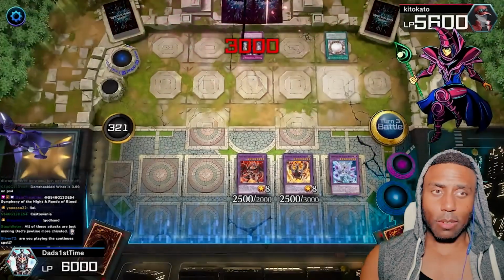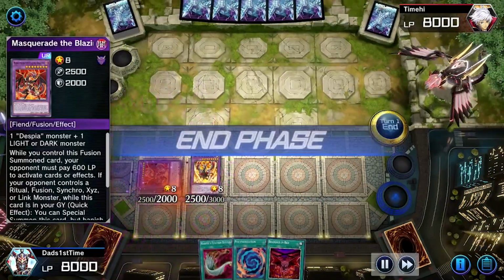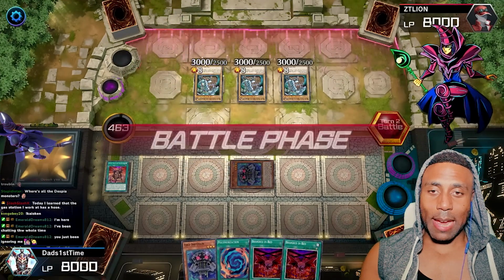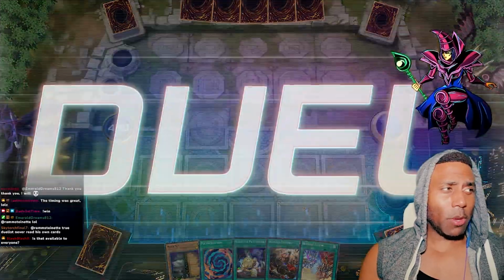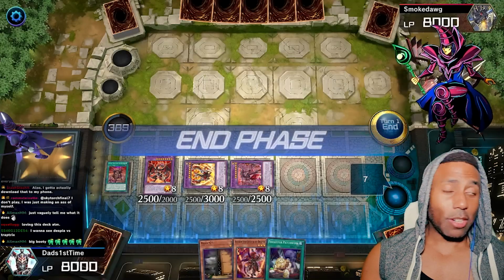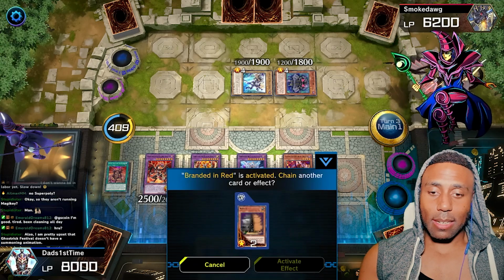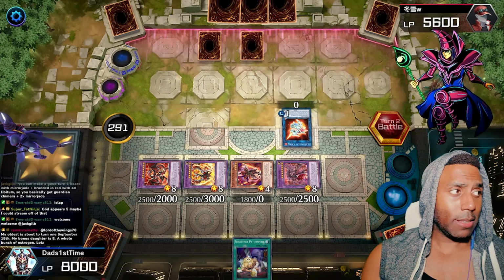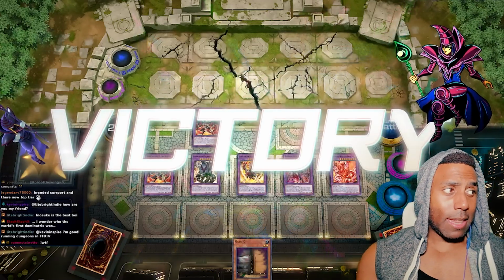The EASIEST Branded Despia Tutorial! [Yu-Gi-Oh! Master Duel]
The NEW Selection Pack: The Newborn Dragon is here with full Branded Despia support. In a simple step-by-step combo, made for beginners and returning duelists to Master Duel, I teach you the best 1-card combos to own the field.

This deck can control the field quickly, make you pay all your LP, and wipe the field!

Want to catch REAL duels in a row, where you're not being shown only the WINNING matches.

Do you have a deck that you think can destroy the Meta as well?

0:00 - Intro
0:20 - Deck Review/How to Play
4:09 - vs. New Blue Eyes
7:09 - vs. Magikey
12:52 - vs. Tri-Brigade
16:47 - vs. Mirror Match
19:18 - vs. Cyber Dragons